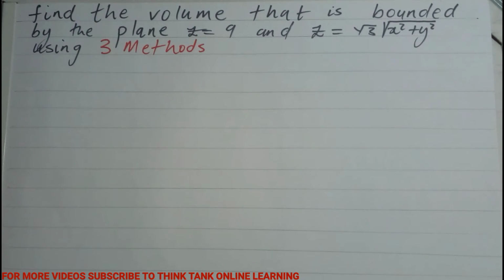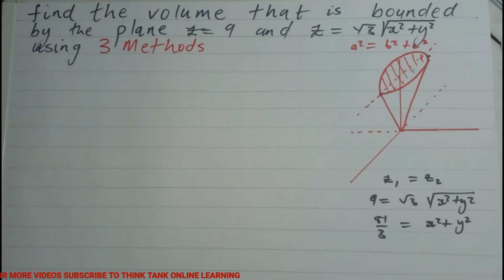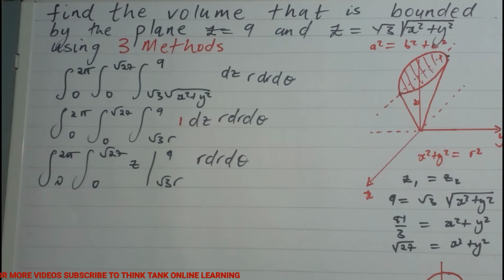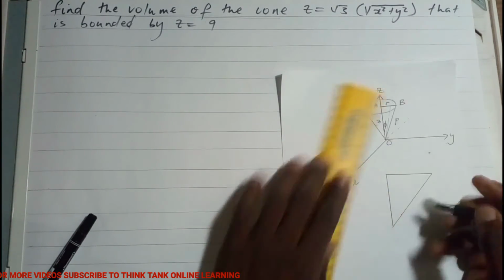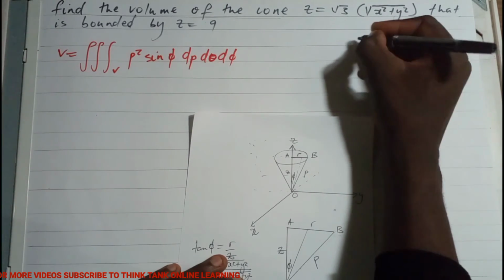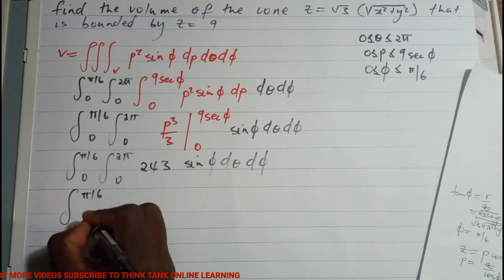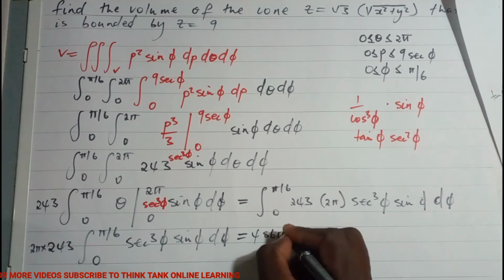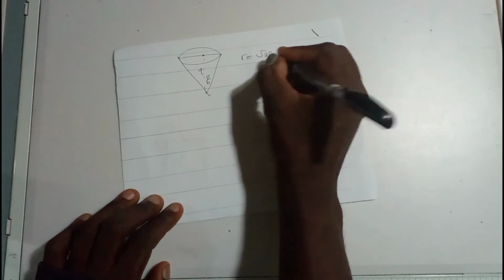Volume Of A Cone Using Spherical Coordinates And Cylindrical Coordinates Explained With An Example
In this video, we will learn how to find the volume,area and centre of mass of acone using spherical and cylindrical coordinates in engineering mathematics.We are going to use the general formula

SOCIALS:
►Facebook Page: Think Tank Online Learning
►Instagram:Think Tank Online Learning